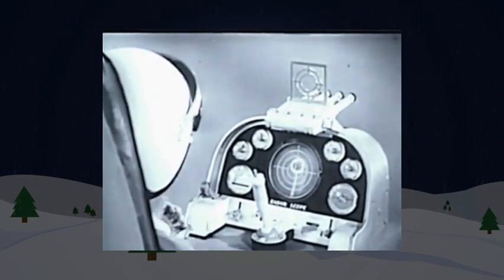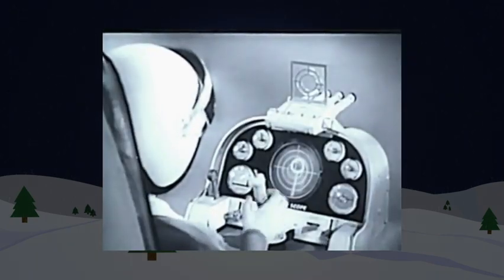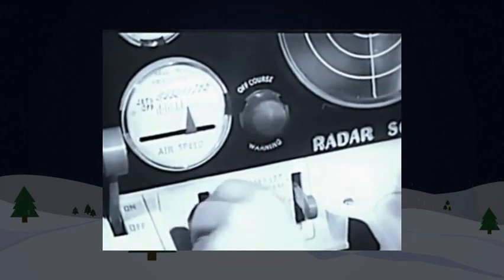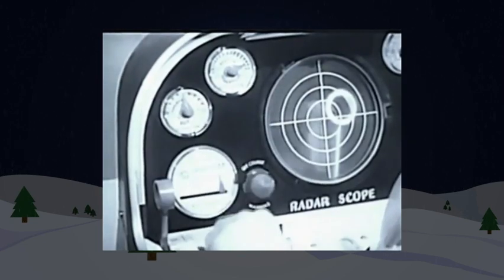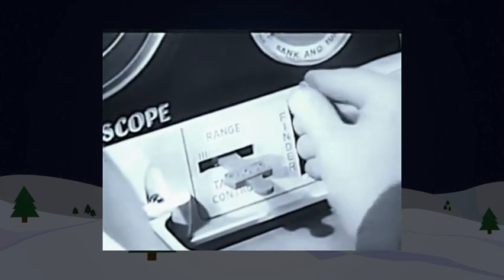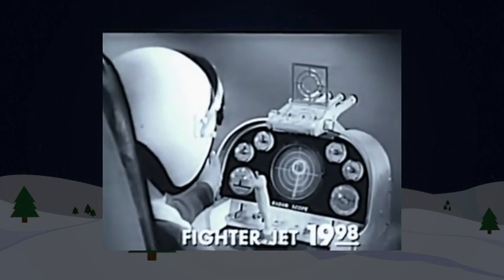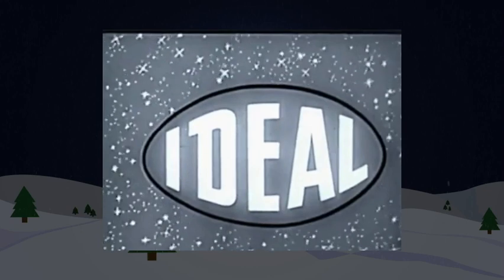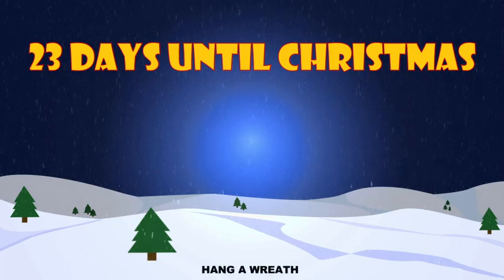Ideal Fighter Jet - 23 Days 'til Christmas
The Ideal Fighter Jet Console was intended to catch the attention of boys age 6-14 in an era when the world of flight and outer space were the new frontier. This toy, circa 1962, was a hot Christmas item.